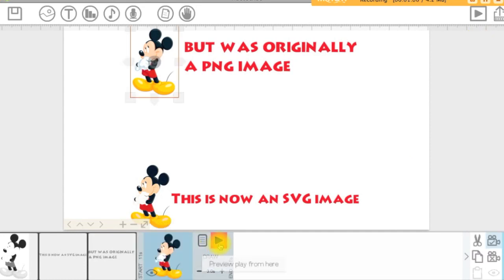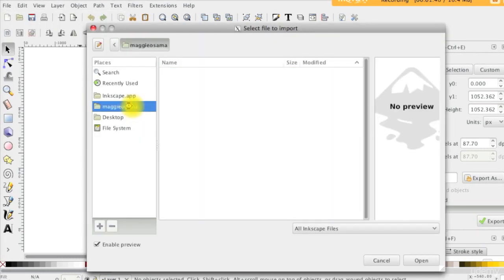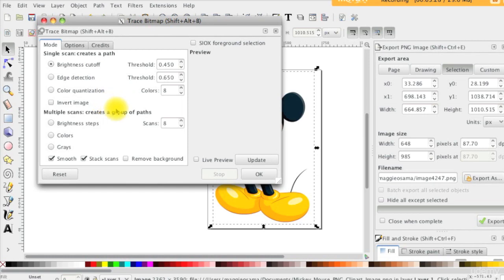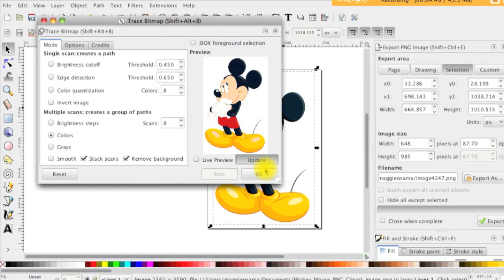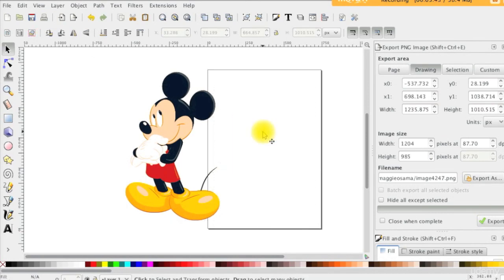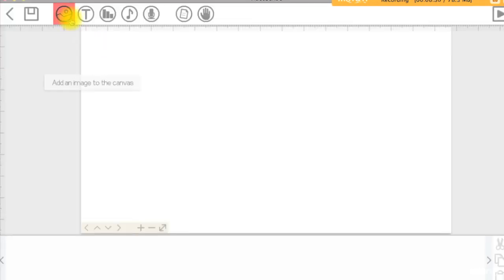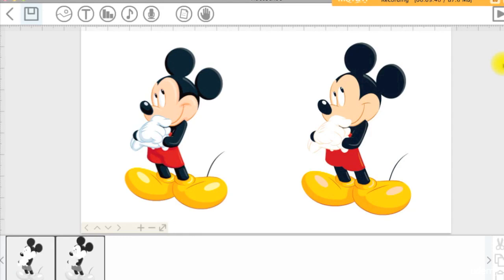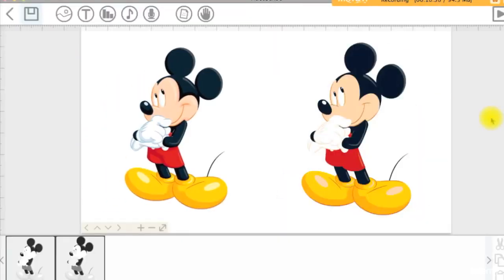Convert Bitmap to SVG so that it can be traced by the hand tool in Videoscribe